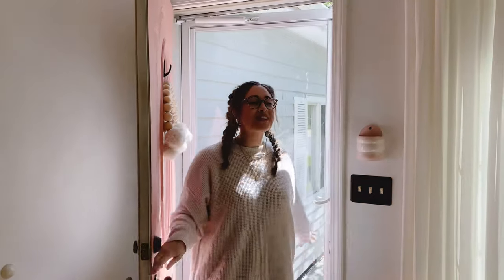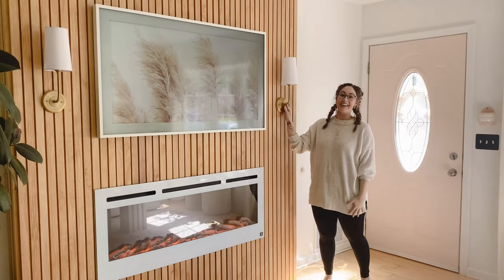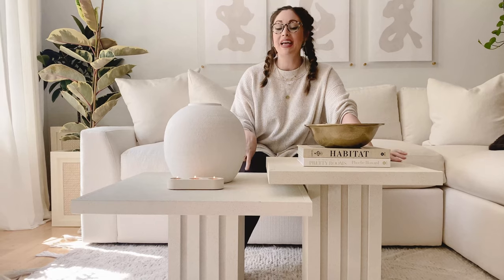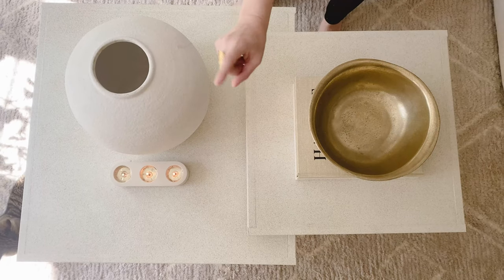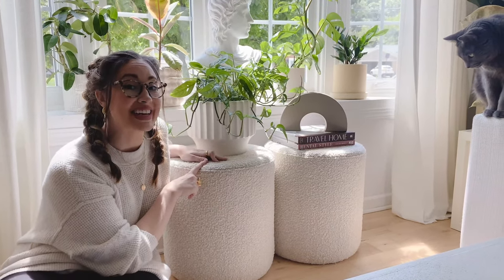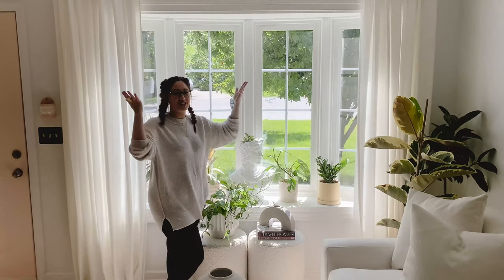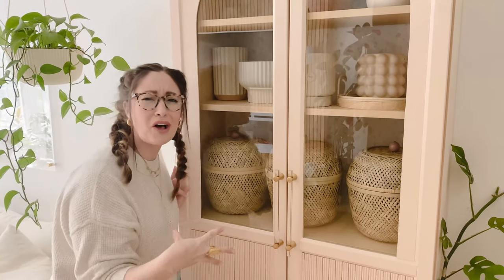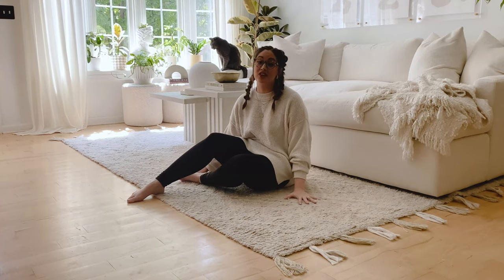LIVING ROOM TOUR: Small Space Home Decor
Hi, my honeys!  The link to their site is below, and I highly recommend their Nate sectional in the Dover Ivory fabric! Big hugs, -e

IKEA Cabinet
Miniature Rose Cabinet Paint
Fireplace Insert
Large White Vase
Wall Art
Hanging Planter
Art TV
Throw Blanket